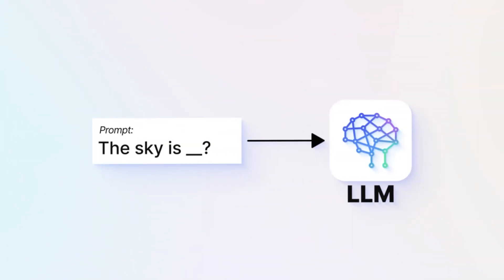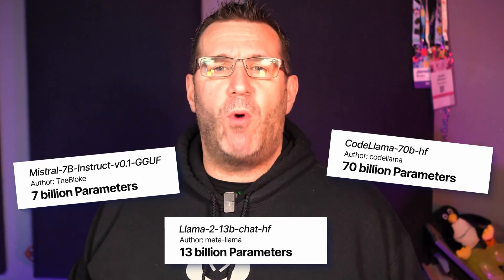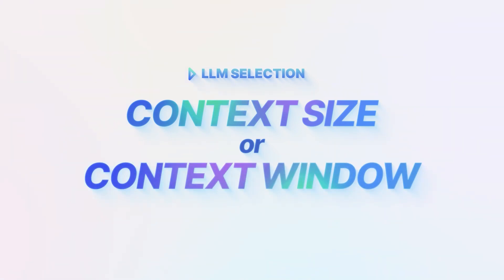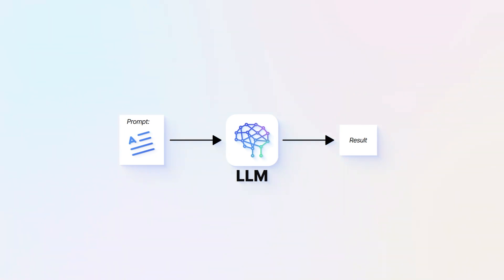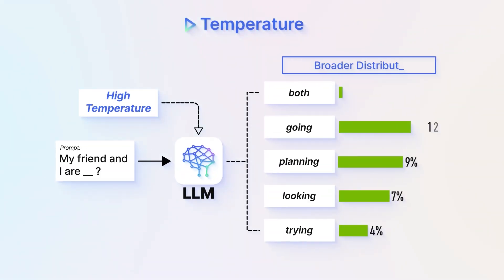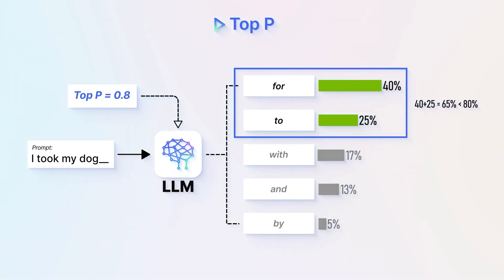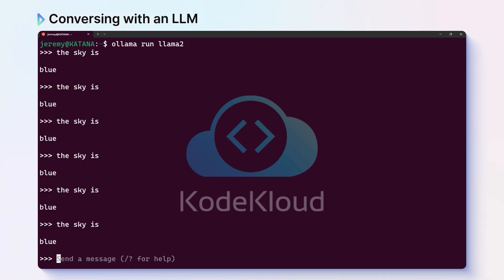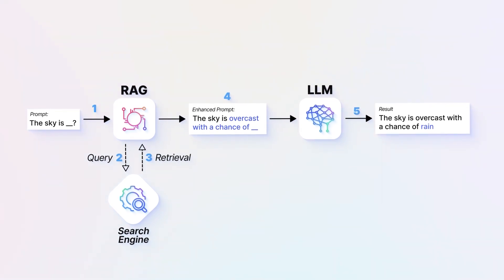LLM Explained | Common LLM Terms You Should Know | KodeKloud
Discover essential terms and considerations for selecting LLMs, delve into quantization techniques for optimizing memory and compute costs, and explore the nuances of context size in model performance. Learn how to fine-tune LLM outputs using temperature, top P, and top K parameters, unlocking creativity while maintaining control. Join us as we demystify the world of LLMs and empower developers to leverage their full potential.

⬇️Below are the topics we are going to discuss in this video:
00:00 - Introduction
00:33 - LLM Selection
01:46 - Quantization
02:25 - Context Size or Context Window
03:34 - Temperature
04:20 - Top P or Nucleus Sampling
04:59 - Top K
06:06 - Multi-Modal and RAG
06:47 - Conclusion